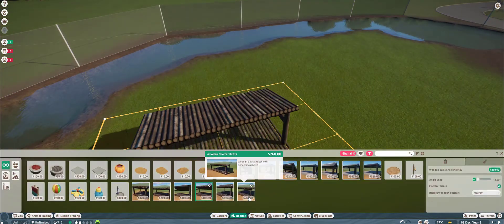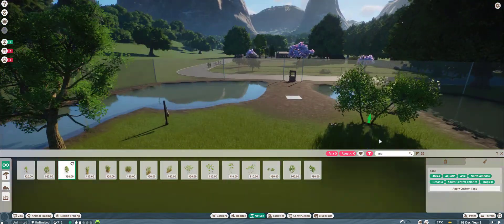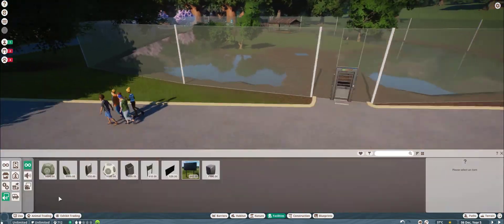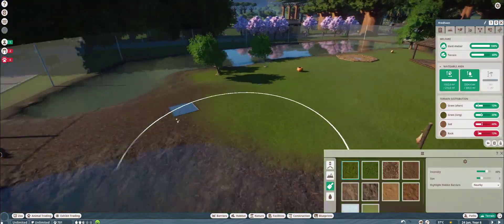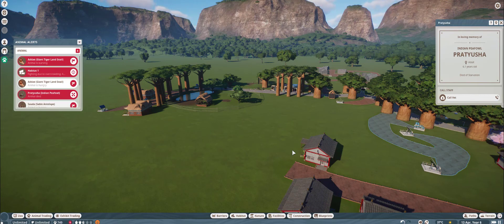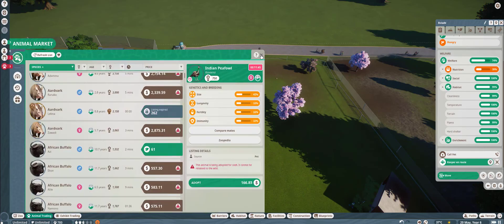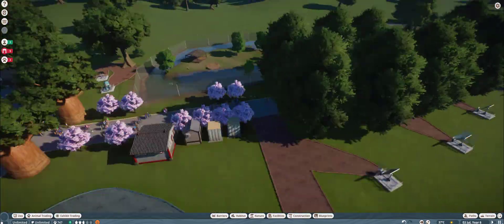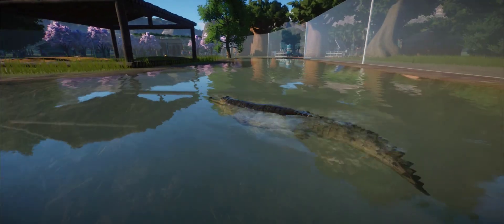Gharial Speed Build (reupload) | Planet Zoo